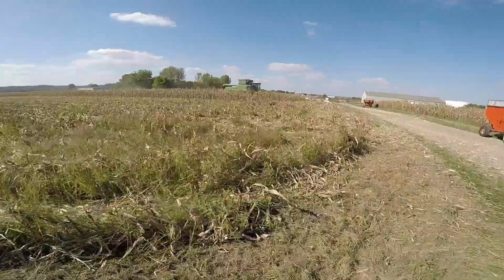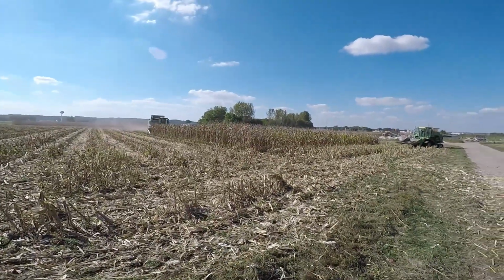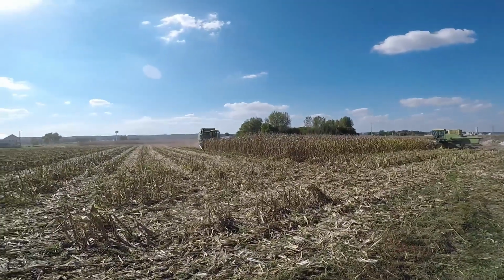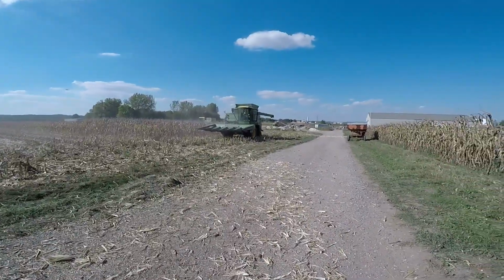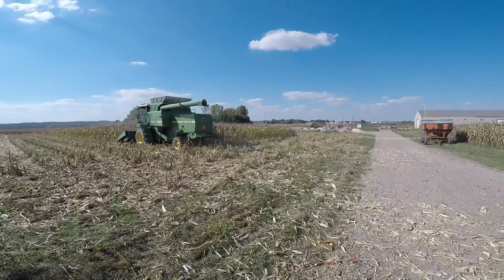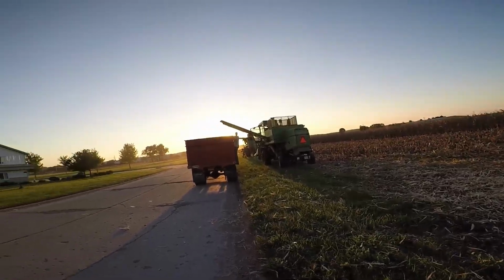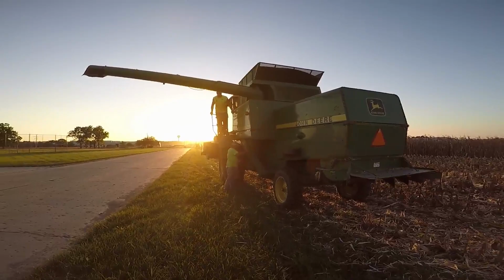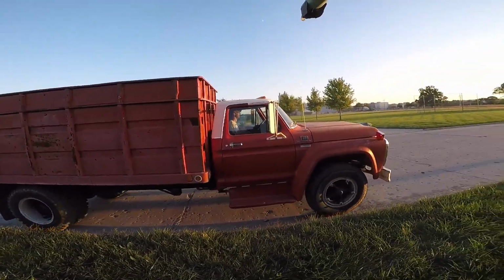2018 corn harvest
it's a full send